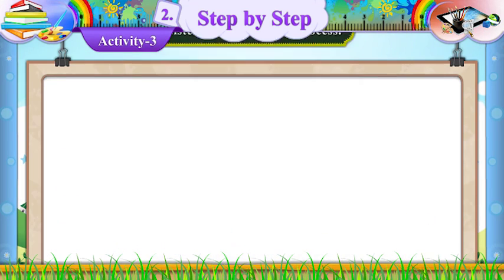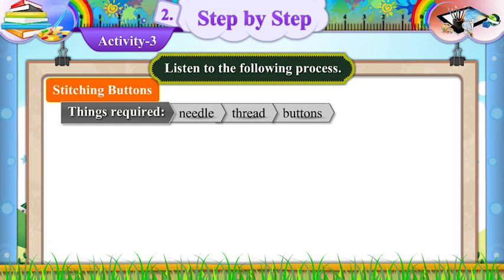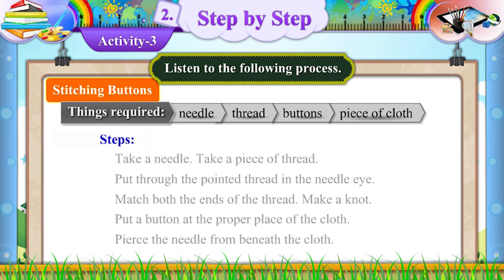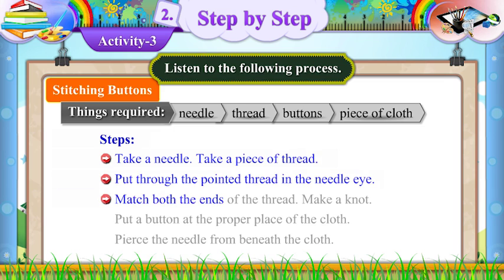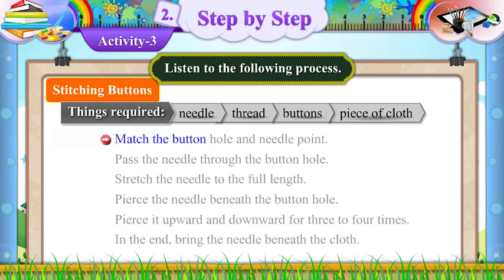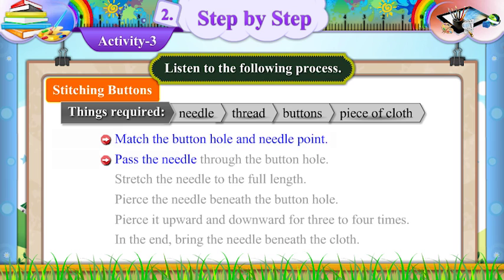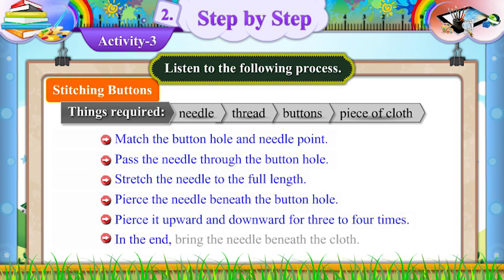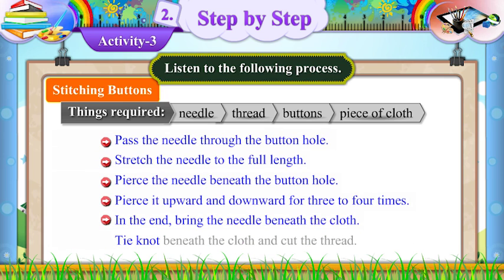2. STEP BY STEP | STD 7 ENGLISH SEM 2 | CH 2 | ACTIVITY 3 | PART 1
આ વિડીયો જ્ઞાનકુંજ કન્ટેન્ટ પર આધારિત છે.

ધોરણ 6 સામાજિક વિજ્ઞાન 2018 ના પ્રથમ સત્ર અને દ્વિતીય સત્રના બધાજ એકમોના વિડીયો નીચે આપેલ પ્લે લીસ્ટની લિન્ક પરથી ઓપન કરીને જોઈ શકશો

ધોરણ 7 સામાજિક વિજ્ઞાન 2018ના પ્રથમ સત્ર અને દ્વિતીય સત્રના બધાજ એકમોના વિડીયો નીચે આપેલ પ્લે લીસ્ટની લિન્ક પરથી ઓપન કરીને જોઈ શકશો .

શિક્ષકોને શિક્ષણકાર્યમાં ખુબજ ઉપયોગી એવી શિક્ષક આવૃતિ ફોનમાં કેવી રીતે ડાઉનલોડ કરી શકાય તેની લિન્ક નીચે મુજબ છે

બીજા શૈક્ષણિક વીડિયો મેળવવા અમારી ચેનલને સબસ્ક્રાઇબ કરો.